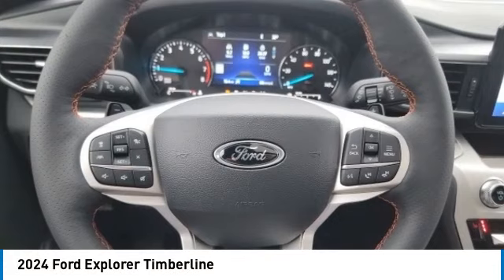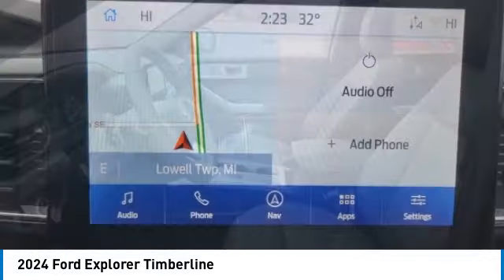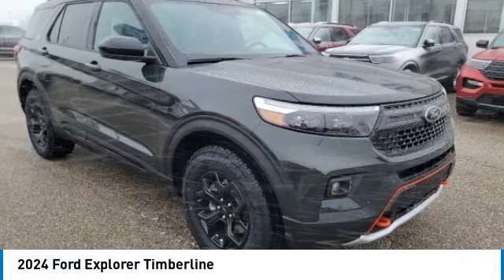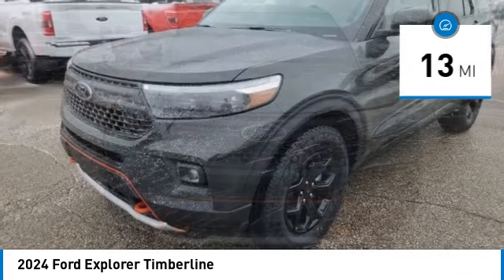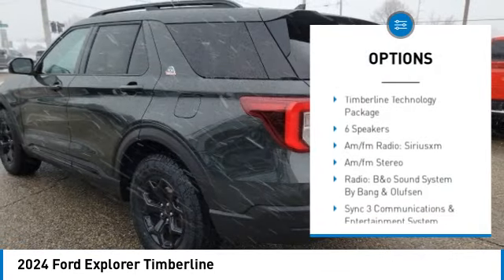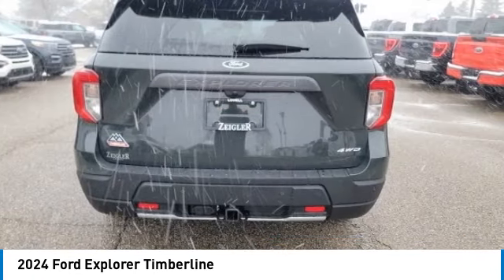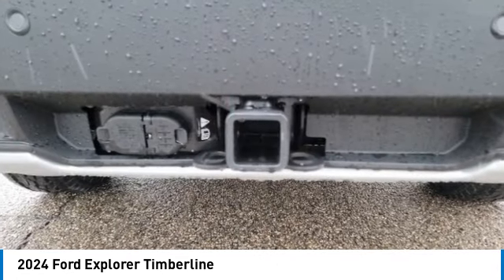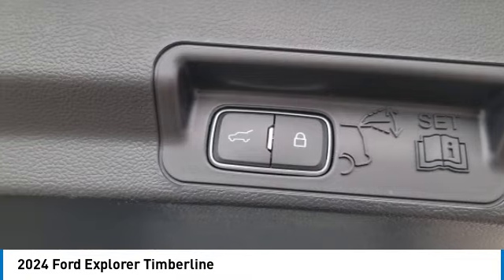2024 Ford Explorer 24045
2024 Ford Explorer Timberline

**AVAILABLE FOR IMMEDIATE DELIVERY**LEASING OPTIONS AVAILABLE**HEATED SEATS AND STEERING WHEEL**B&O SOUND SYSTEM**WIRELESS CHARGING PAD**FOUR WHEEL DRIVE**REMOTE START**Forged Green Metallic 2024 Ford Explorer Timberline TWIN PANEL MOONROOF 4WD 10-Speed Automatic 2.3L EcoBoost I-4 *MOONROOF, *NAVIGATION, *FULLY SERVICED, *REMOTE START, *TRAILER TOW PACKAGE, *HEATED SEATS, 4WD.brbrRecent Arrival!